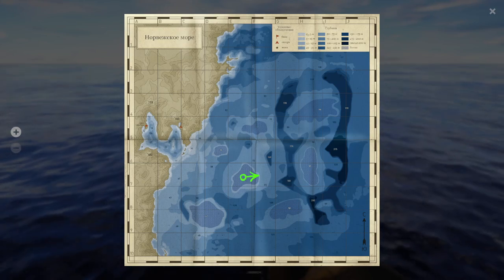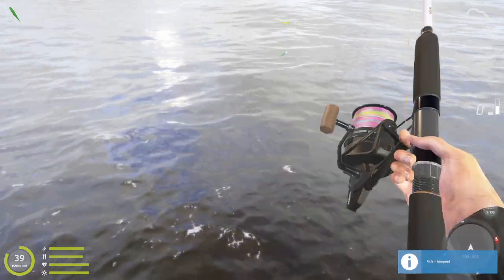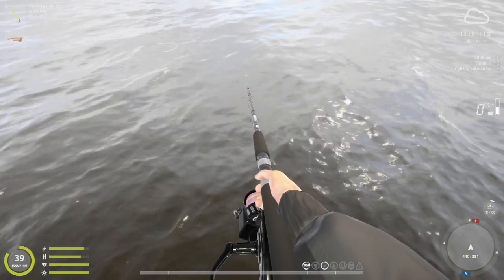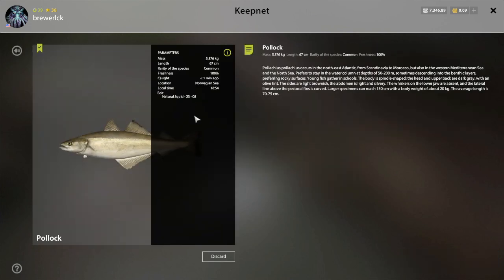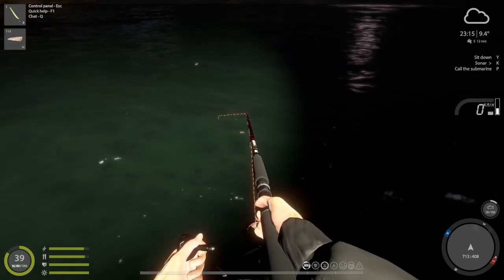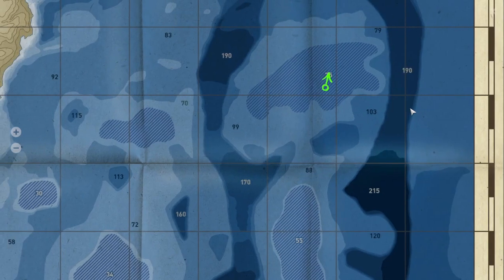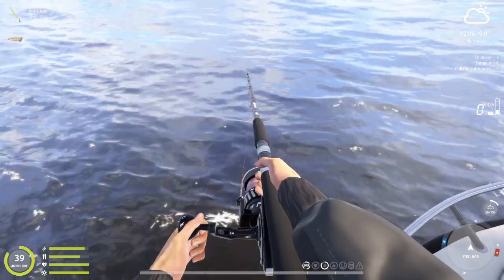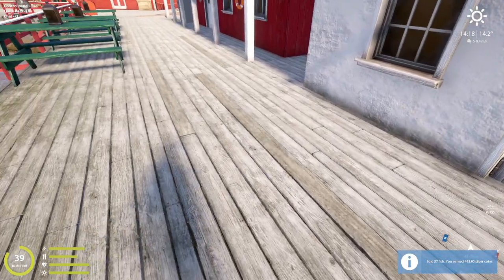Russian Fishing 4 Gameplay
Russian Fishing 4 with Turlly6 Gaming at the Norwegian Sea.